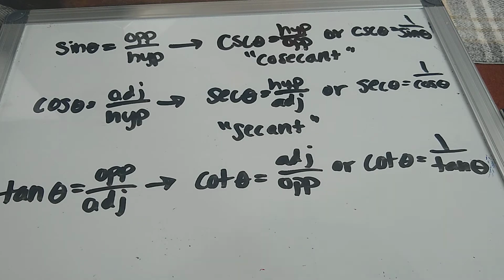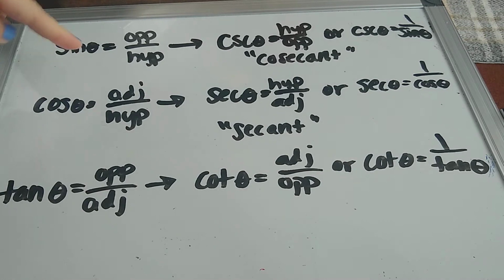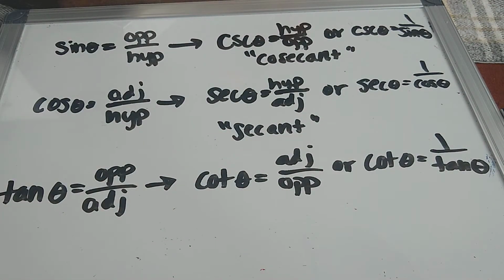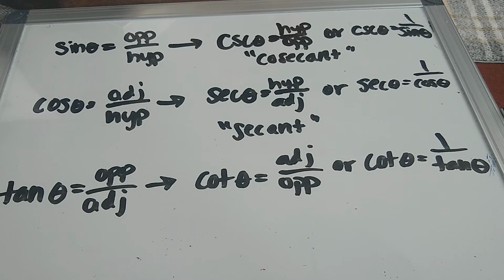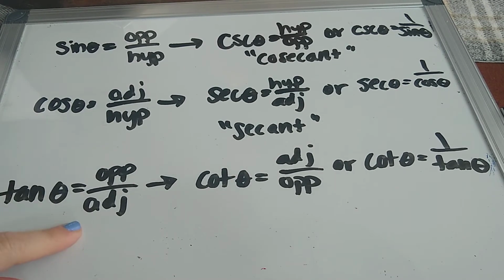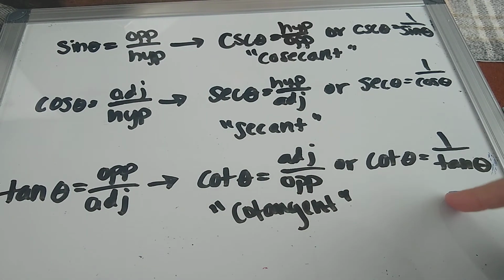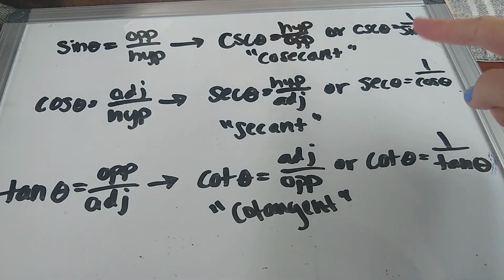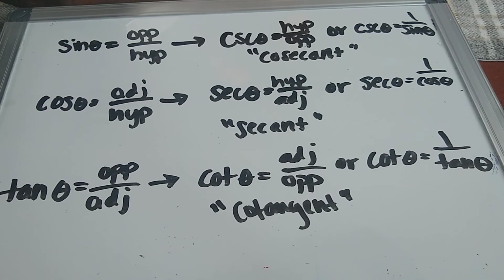Reciprocal Trig Functions